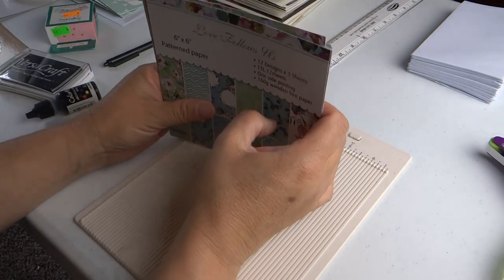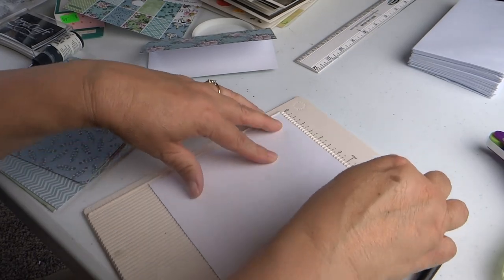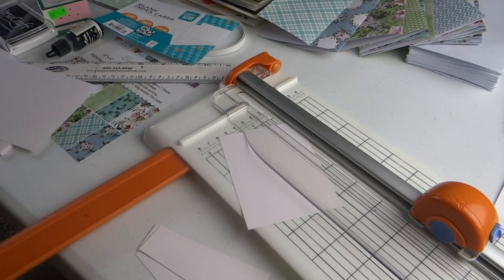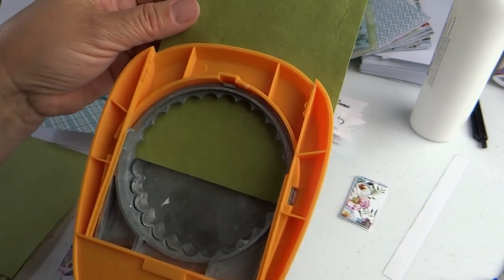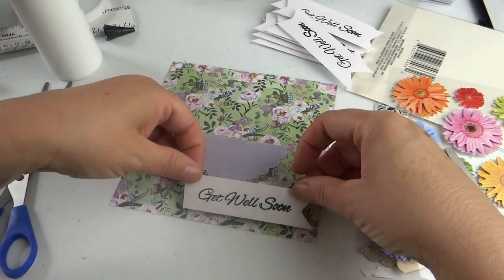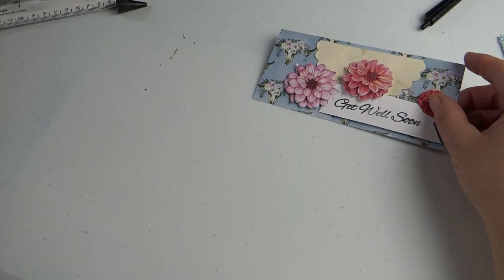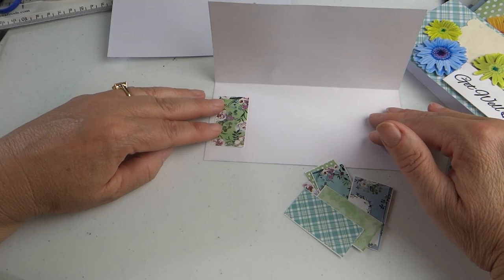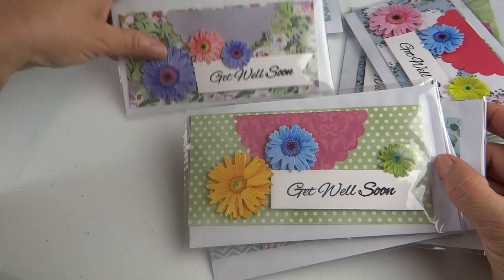CRAFT FAIR SERIES 2022**SLIMLINE CARDS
SLIMLINE CARDS USING A 6X6 PAPER PAD.
THESES CARDS ARE SO CUTE AND SO EASY TO MAKE!
AMAZON 4X9 BAGS 100 pcs Clear 4" x 9" Self Seal Cello Cellophane Bags Resealable Poly Bags 2.8 mils for Cookie, Candy, Gift Bakery, Prints, Photos, Cards & Envelopes, Party Decorative

PAPER 6X6

24PCS Scrapbook Pattern Paper Pads，Floral Decorative Paper Crafts for DIY Album Scrapbook Greeting Card Background
Visit the YMoment Store
4.5 out of 5 stars    114 ratings
$8.88